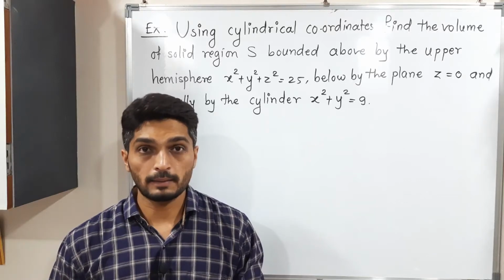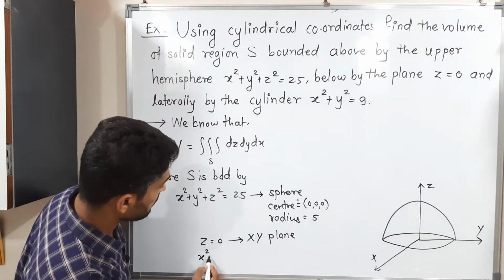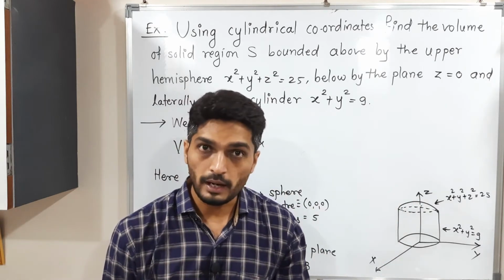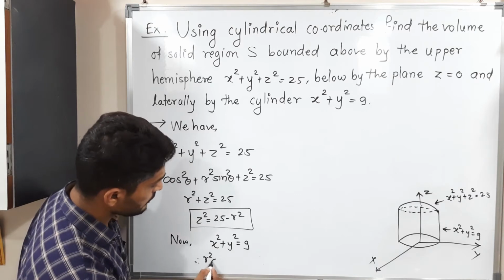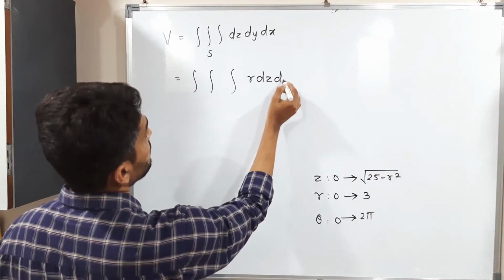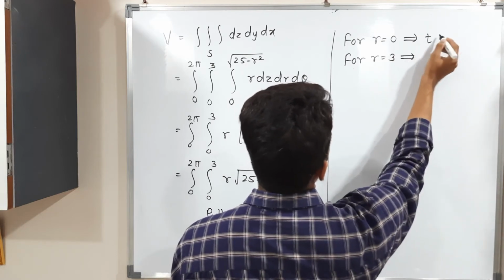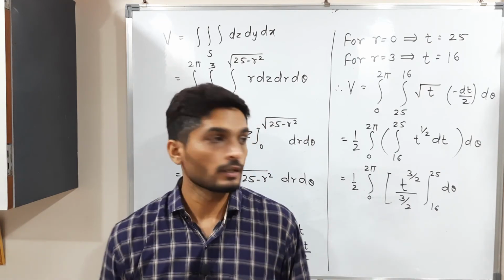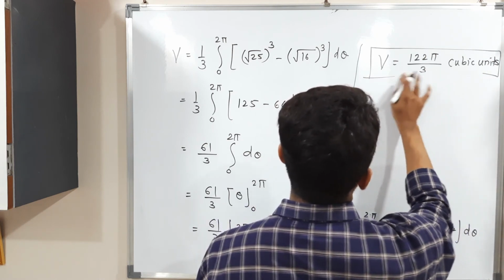Integral Calculus - Unit 1 - Lecture 42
Finding volume using Triple Integration